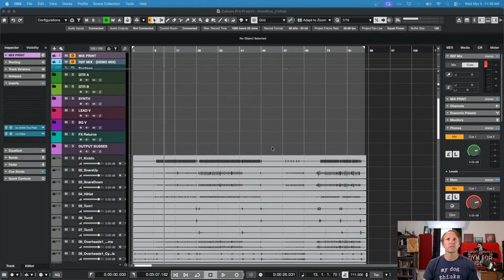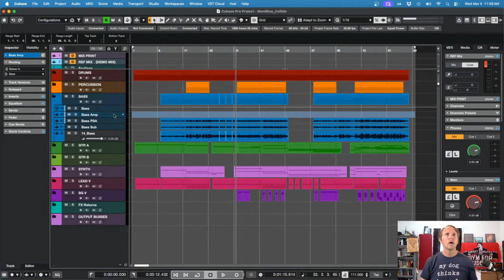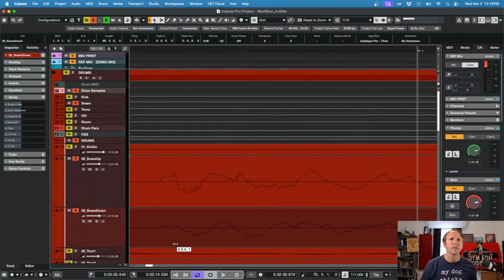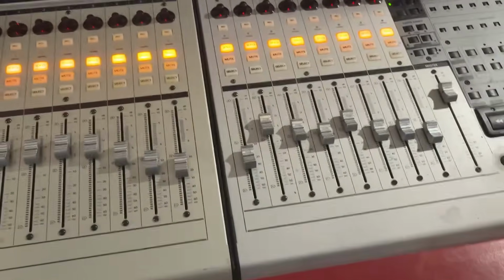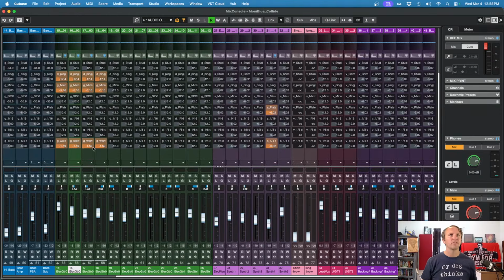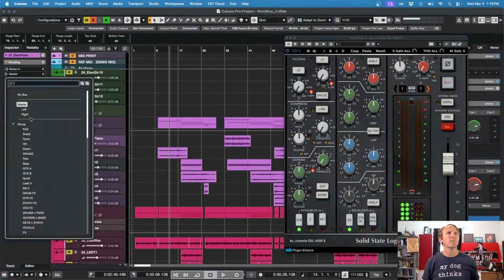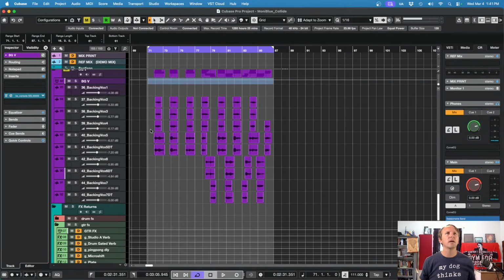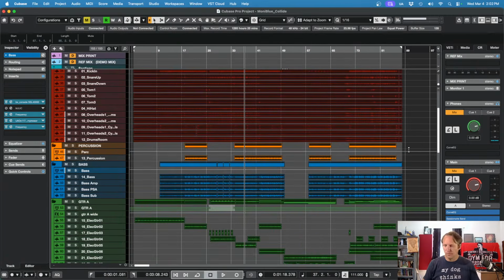Live Impomptu Mixing! March 4, 2026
I'm between projects, so let's do a mix! Today I've got Moni Blue's "Collide" multitracks provided by the free Cambridge multitracks site.

Check for any inquiries. If you're feeling super duper generous you can buy me a beer (or coffee)

DAW: Cubase 15 Pro
Interface: Steinberg ur824
Monitors: Mackie HR 824mk1
Control Surface: Mackie MCU Pro